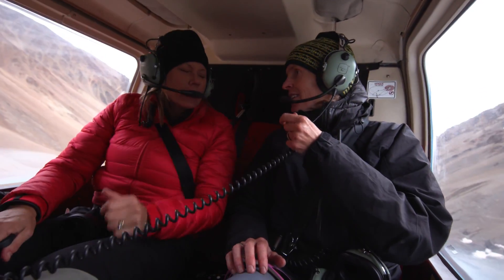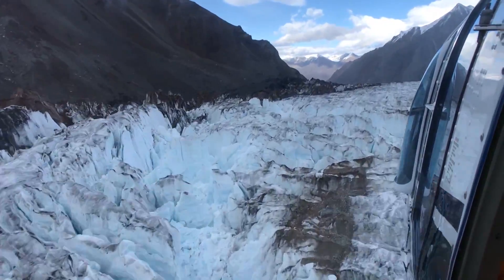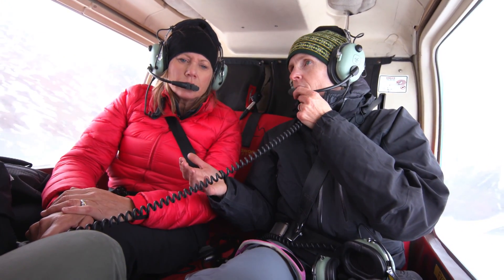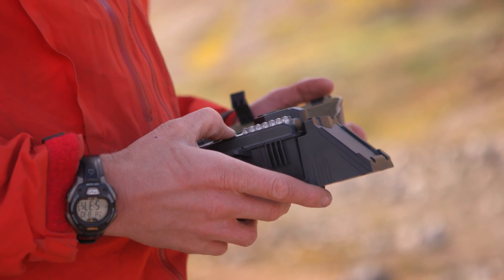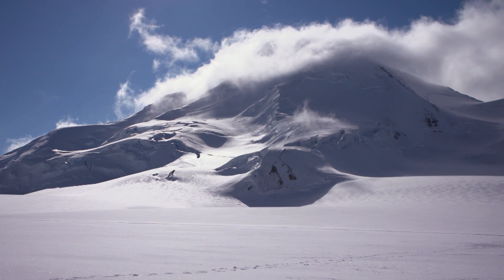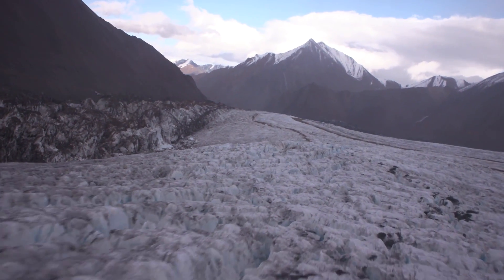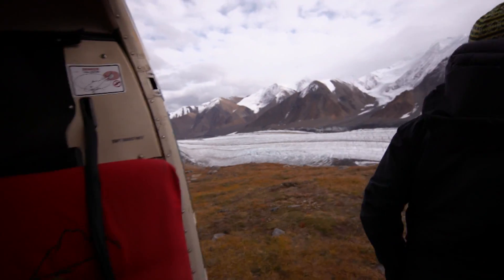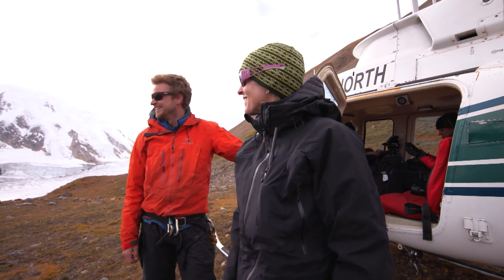Fly over a Yukon glacier in full surge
CBC’s Susan Ormiston and Gwenn Flowers of Simon Fraser University fly over a surging glacier in Yukon’s Saint Elias Mountains and talk about the fascinating phenomenon and what it can tell us about the changing climate.